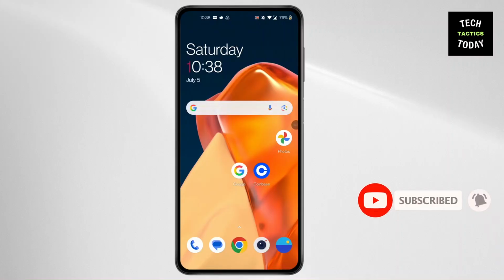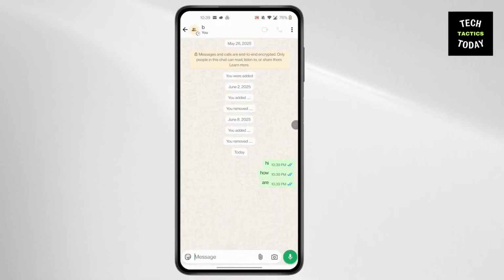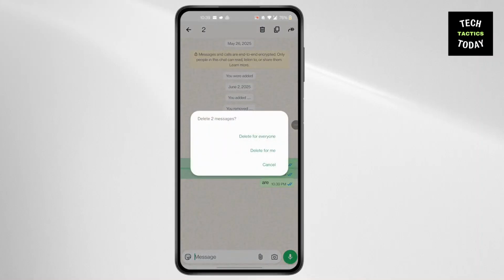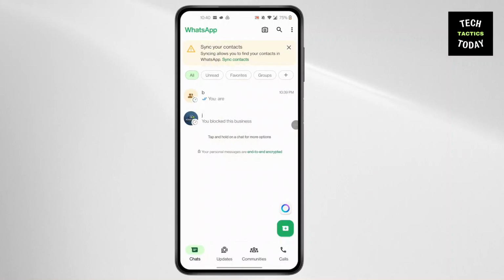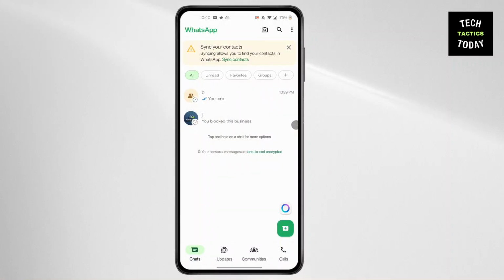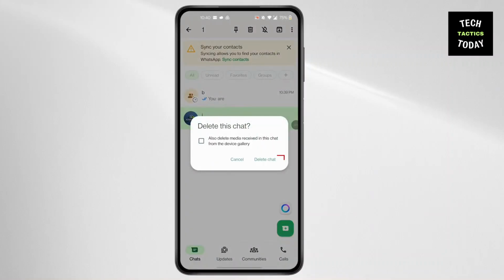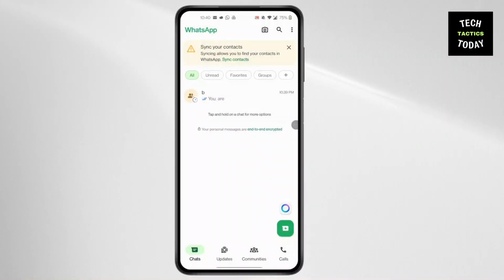How to Clear WhatsApp Chat History on Android!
Welcome to our step-by-step guide on "How to Clear WhatsApp Chat History on Android!"
If your WhatsApp is slowing down or you're looking to delete unnecessary chats to free up space or maintain privacy, this tutorial is for you. We'll walk you through how to clear individual WhatsApp chats, delete entire conversations, and manage storage usage directly from your Android phone. These easy steps will help you keep WhatsApp organized and running smoothly.

What You’ll Learn:

How to clear chat history in WhatsApp on Android

How to delete individual or group chats

How to clear all chats at once

How to manage WhatsApp storage

How to permanently delete WhatsApp messages

Tips to improve WhatsApp performance on Android